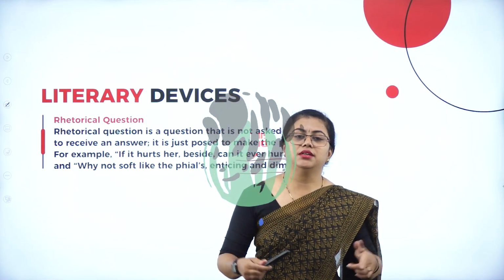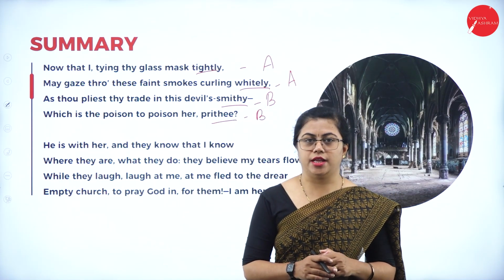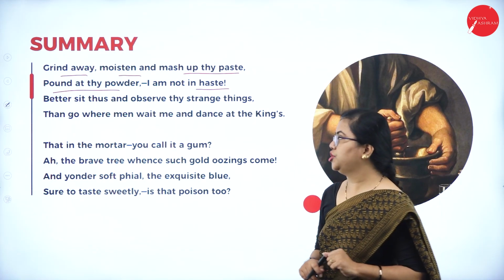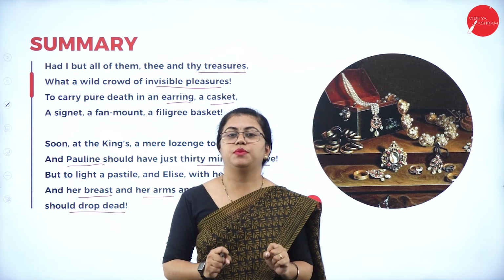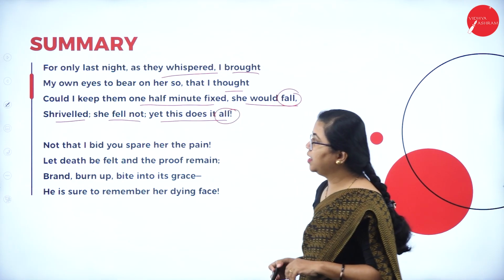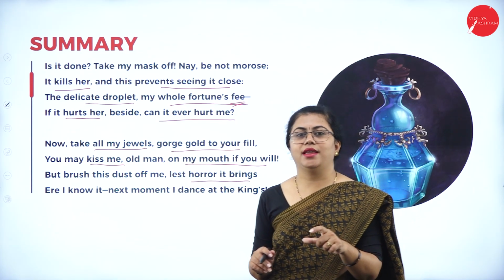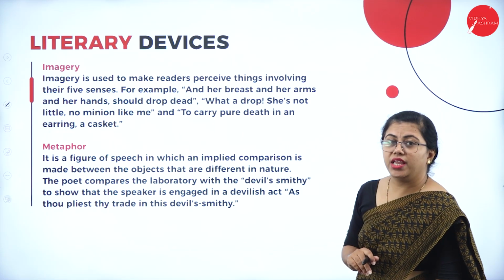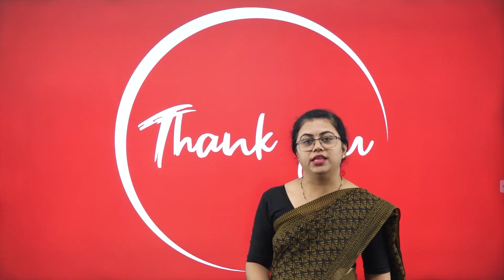DAY 04 | ENGLISH | II SEM | B.CA | THE LABORATORY | L1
Course : B.CA
Semester : II SEM
Subject : ENGLISH
Chapter Name : THE LABORATORY
Lecture : 1